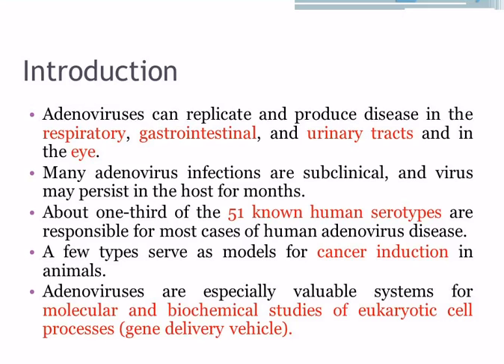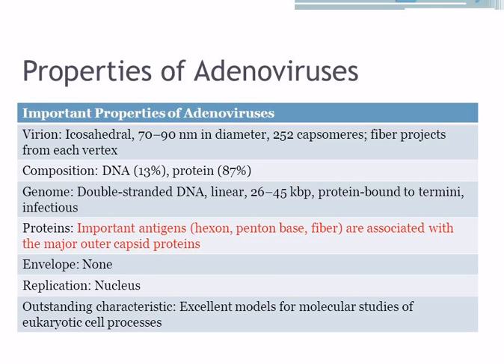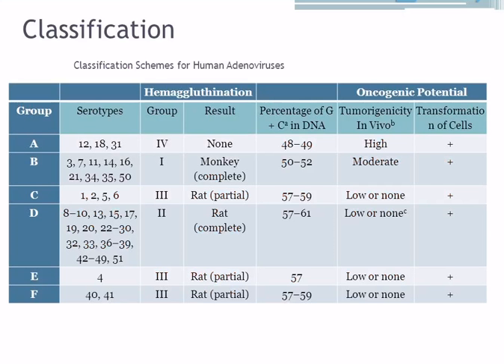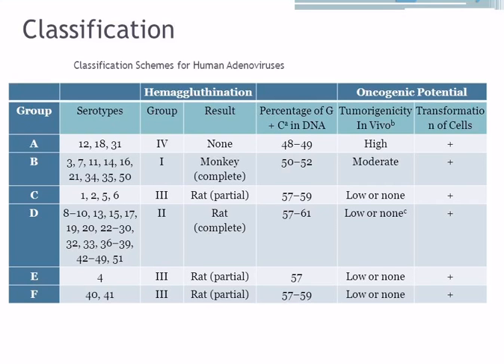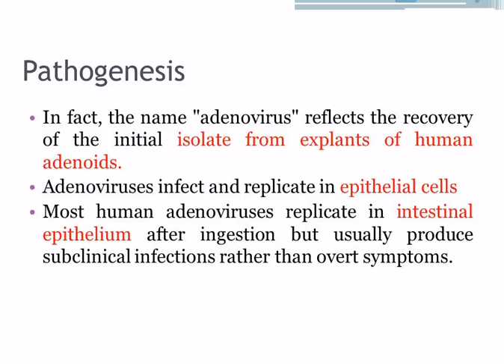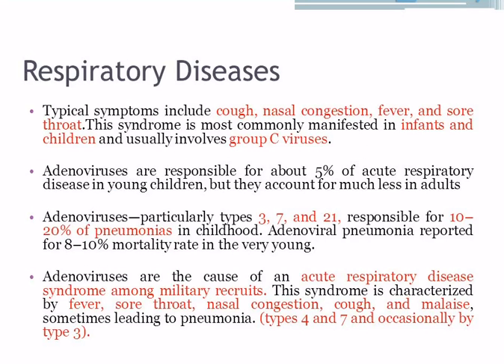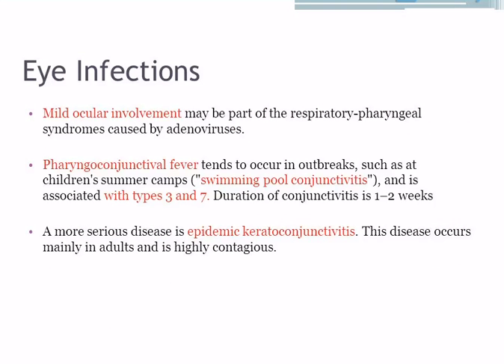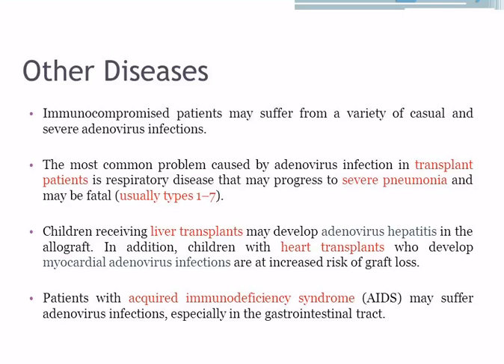What is AdenoVirus?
Adenovirus 14 (Ad14) is termed the killer cold virus because of the high incidence of hospitalizations and deaths attributed to